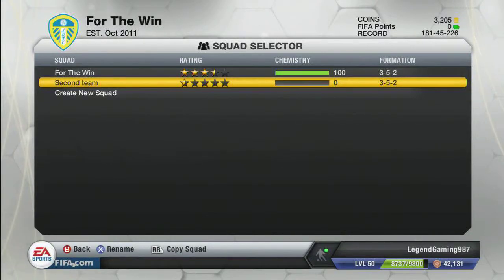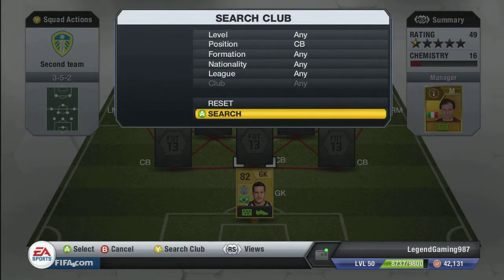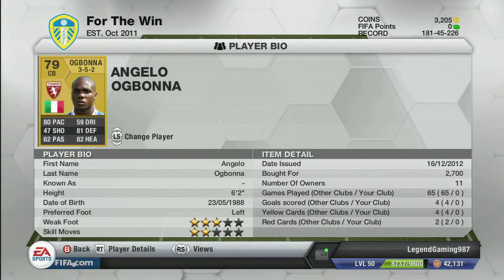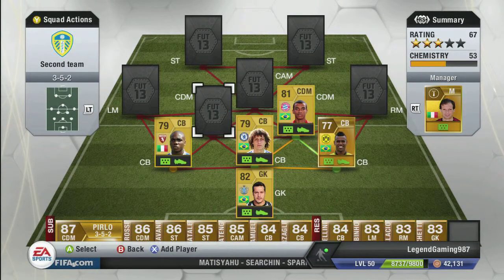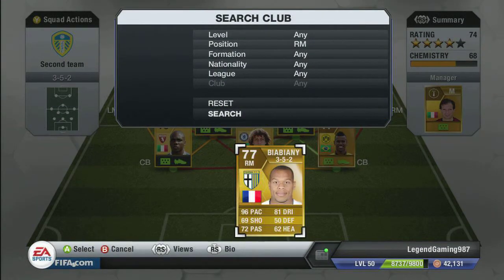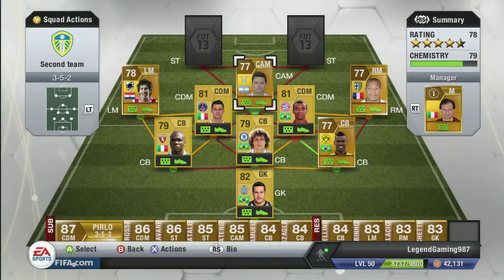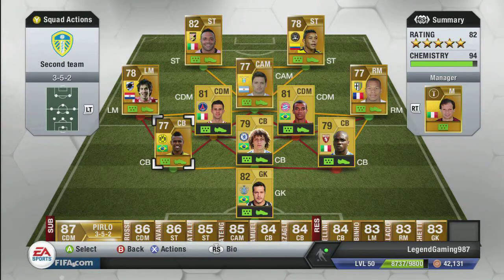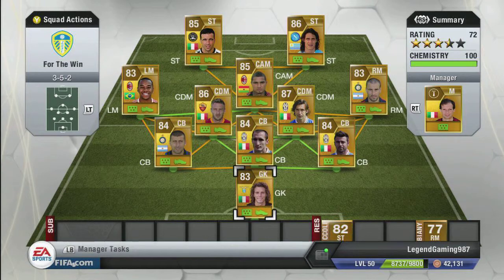Under rated team builder